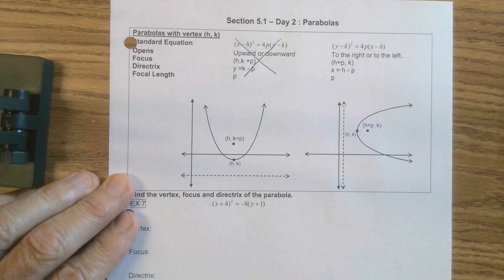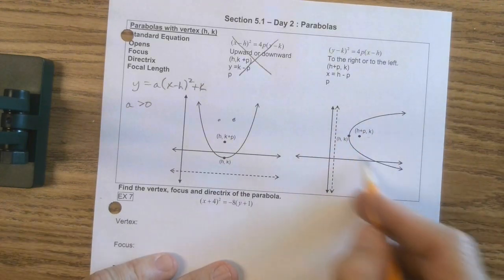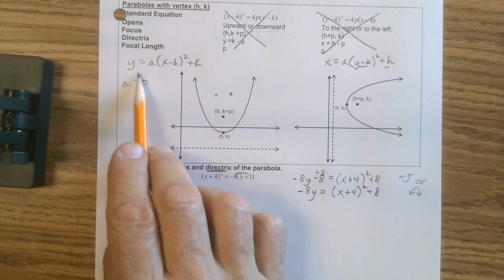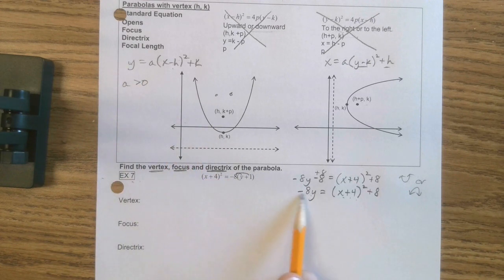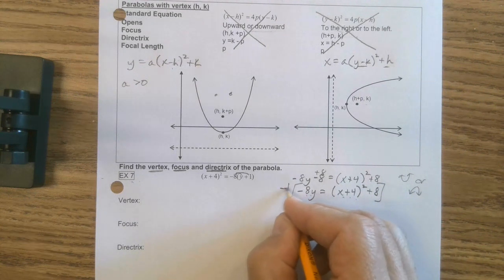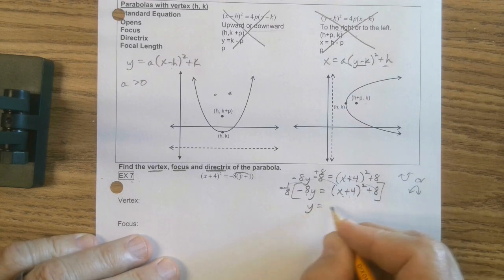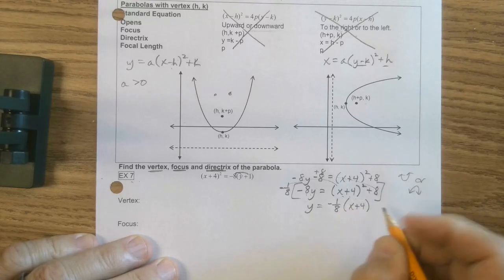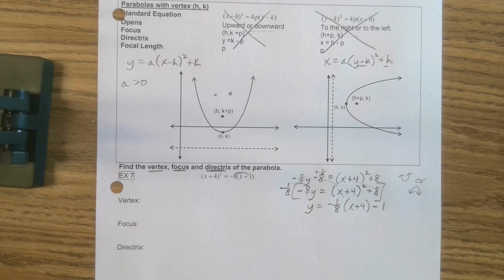5.1 Day 2: Parabolas (Packet)